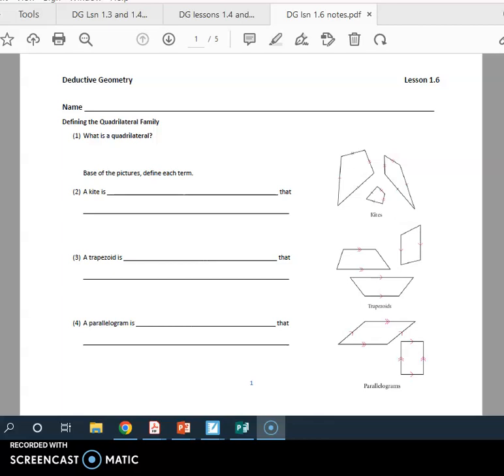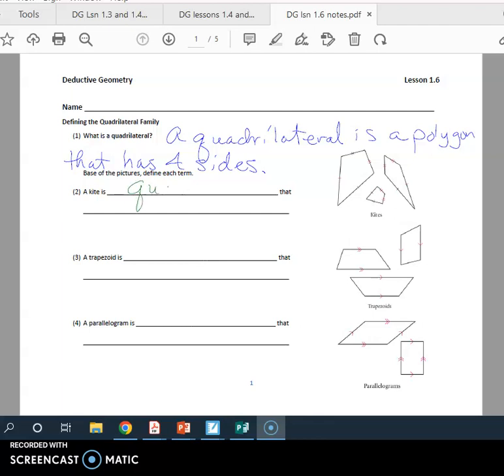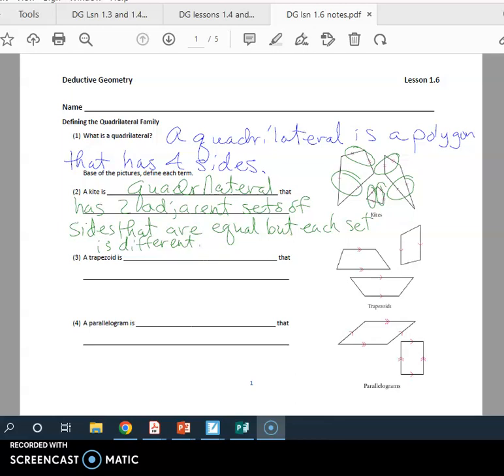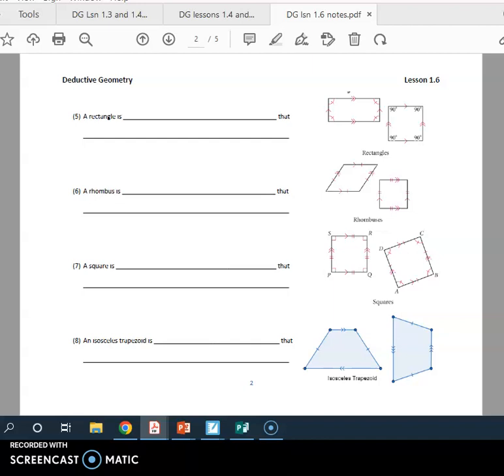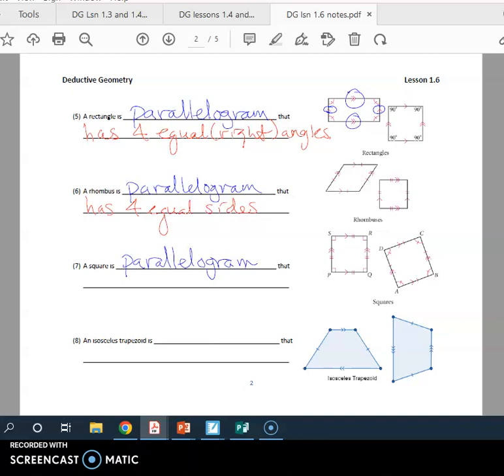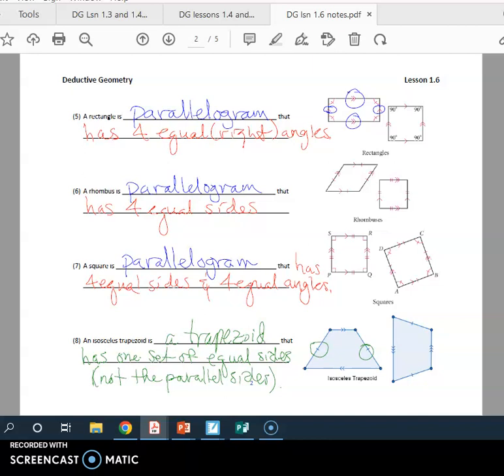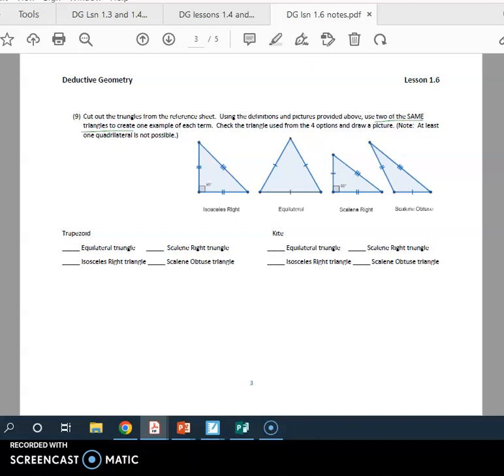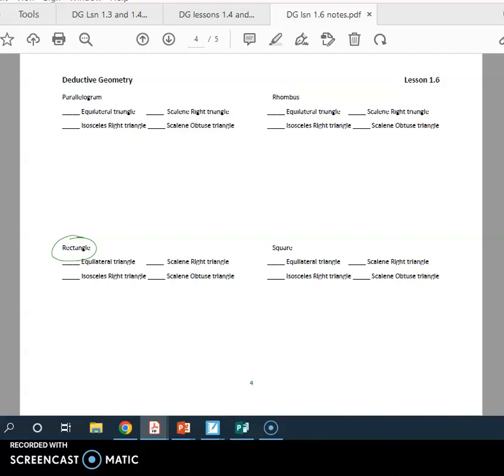dg lesson 1 6